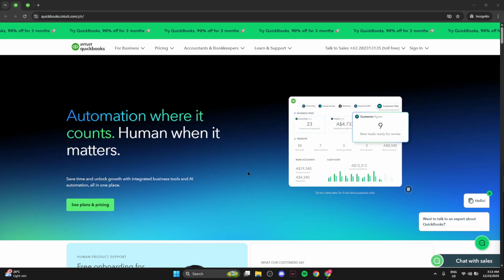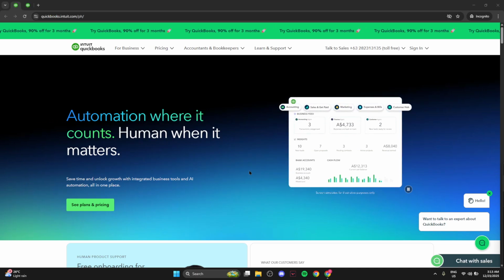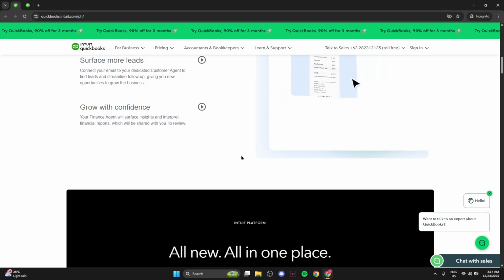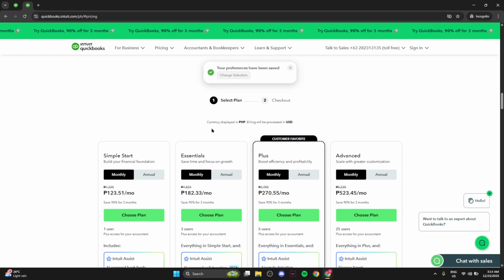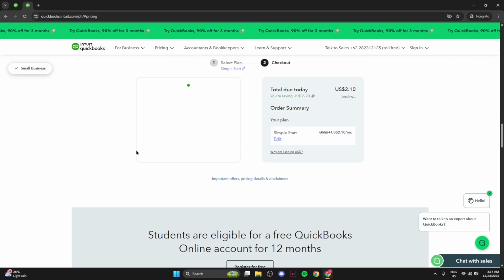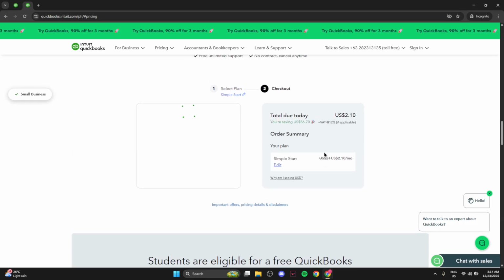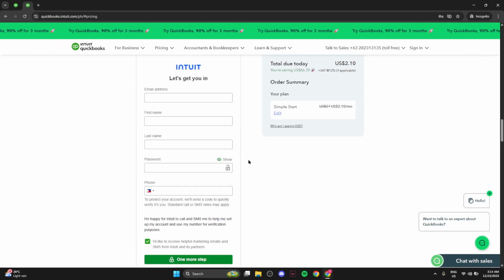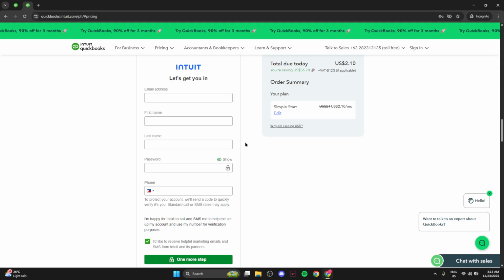How To Buy Quickbooks Online [2026 Guide]